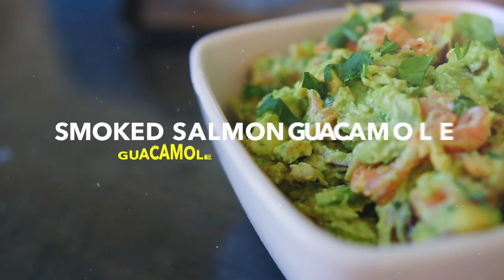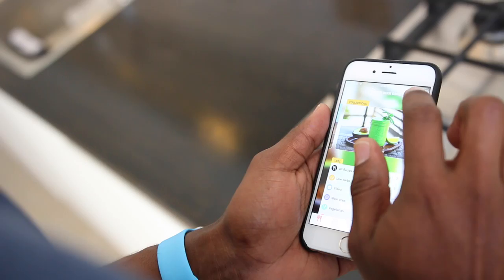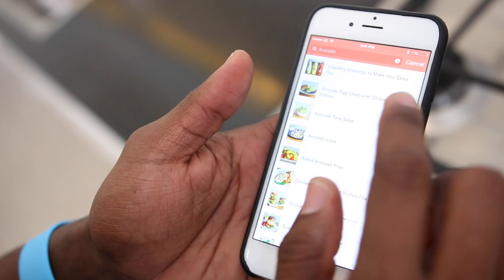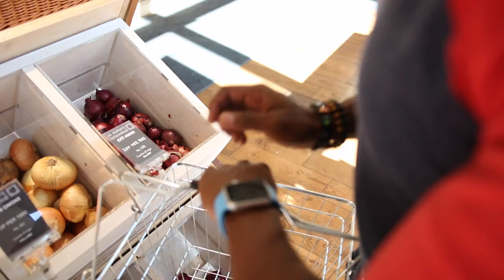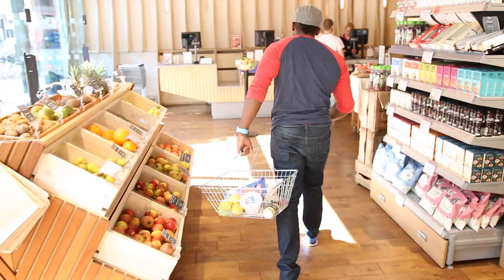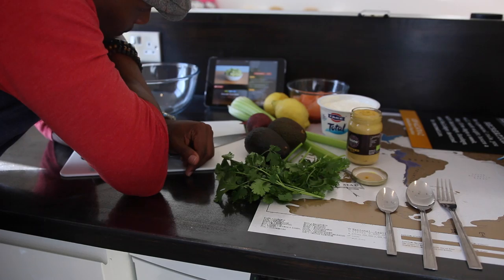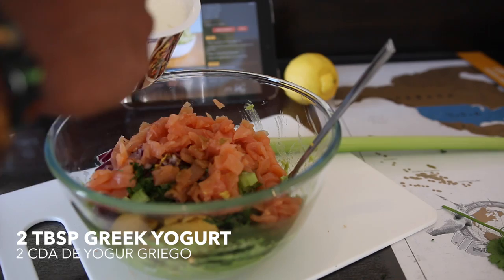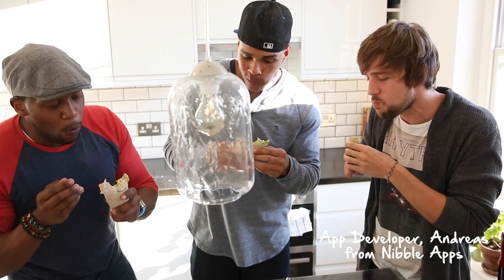Smoked Salmon Guacamole using FitMenCook App / Guacamole de Salmón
An easy snack recipe you can make while using the new FitMenCookApp for iPhone, iPad and Apple Watch! Recipe is awesome, app is even better! APP / RECIPE

Una merienda sencilla que puedes preparar por utilizando la app FitMenCookApp para iPhone, iPad y Apple Watch. Receta es rica, y la app es mejor! APP EN ESPANOL / RECETA

Comprar mi libro de recetas y la inspiración para el año 2014, No Cheats Needed